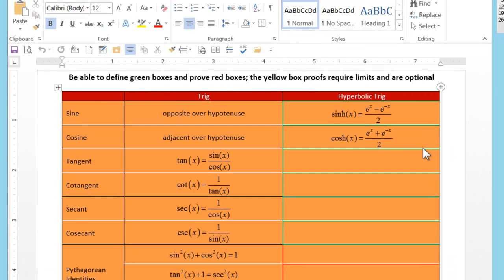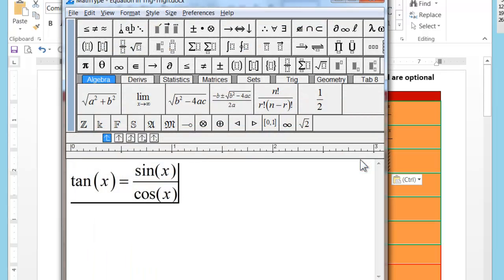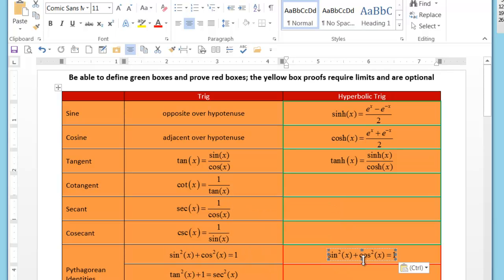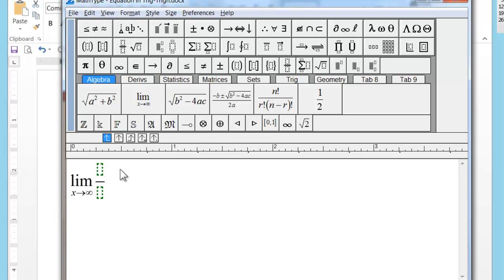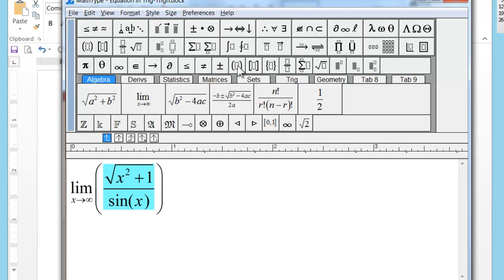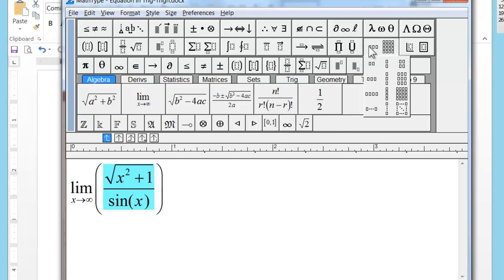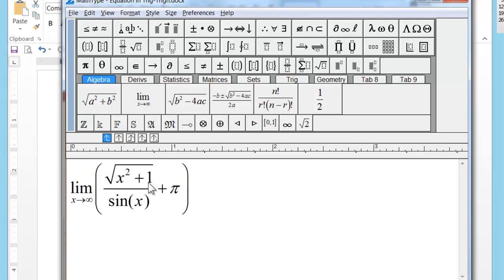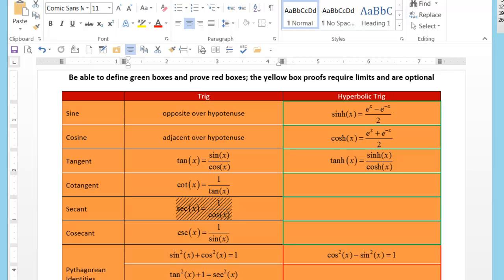Editing hyperbolic trig document with MathType